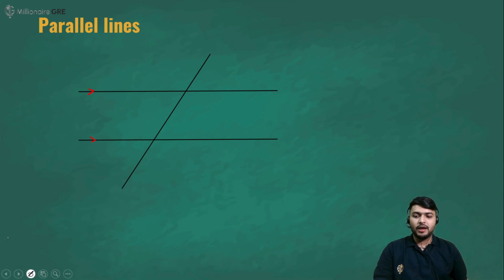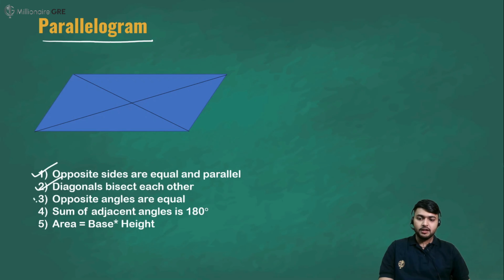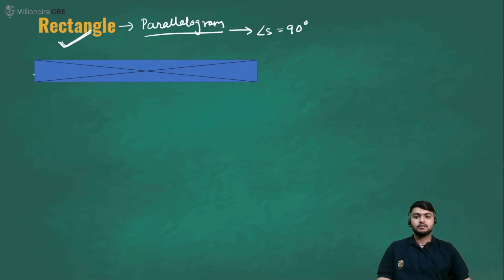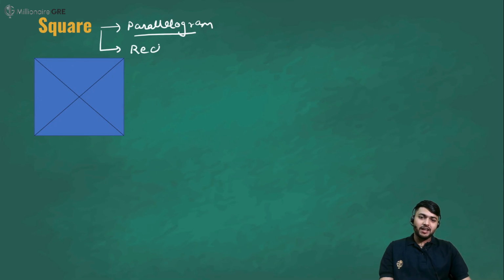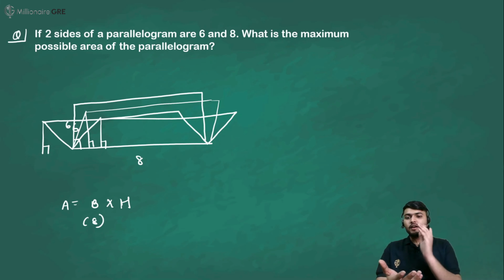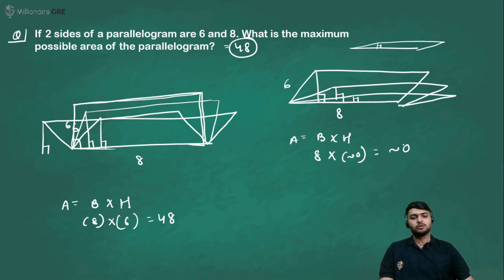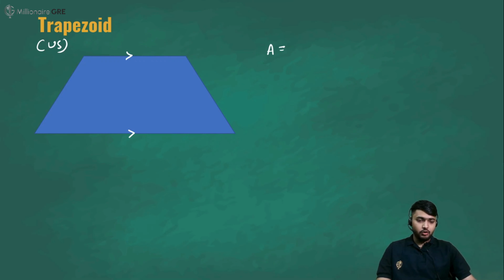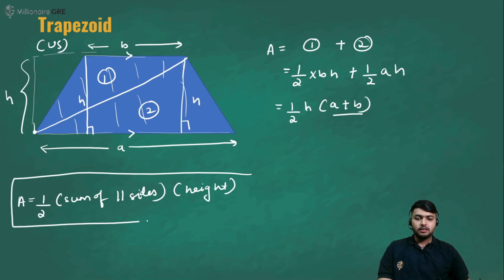Geometry Part 3 Quadrilaterals || Punit Mishra 336/340 || GRE Beginer Course || GRE Complete Series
Book Your Free 1-on-1 GRE Strategy Session!
Join Punit, a GRE expert with a score of 336/340, in a personalized session tailored to your needs. We'll help you analyze your strengths and weaknesses and develop a customized GRE study plan.

📚 What You'll Learn:
Fundamental Concepts: Get a solid foundation on what quadrilaterals are and how to identify different types.

Formulas & Theorems: Learn essential formulas and theorems that are commonly tested on the GRE.

Strategy & Approach: Discover effective problem-solving techniques that save time and increase accuracy.

Practice Problems: Work through example questions to see how to apply what you've learned.

Expert Instruction: Punit Mishra brings years of teaching experience and a track record of helping students succeed.

Comprehensive Coverage: This video covers all you need to know about quadrilaterals in a clear and structured manner.

Easy to Follow: Designed for beginners, this video breaks down complex concepts into easy-to-understand segments.

GRE Focused: All content is specifically tailored to what you need for the GRE Quantitative section.

Don’t let quadrilaterals trip you up on the GRE! Watch now and boost your confidence and score.

00:00 Introduction
00:18 Parallel Lines
01:31 Parallelograms
02:57 Rectangles
03:38 Rhombus
04:34 Squares
05:37 Practice Question
08:52 Trapezoid/Trapezium

About Millionaire GRE:
Millionaire GRE helps you conquer the GRE and IELTS with expert-led prep courses.  We offer flexible options to fit your needs - join a group batch or get personalized tutoring.  We're committed to providing high-quality, affordable education.